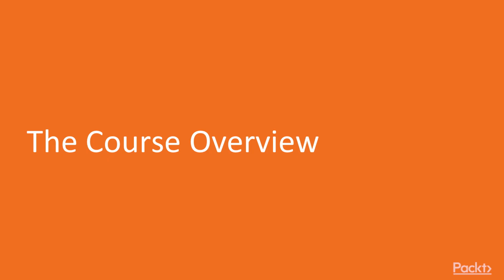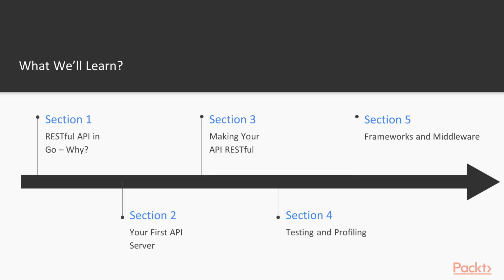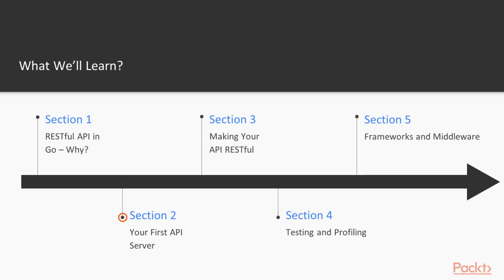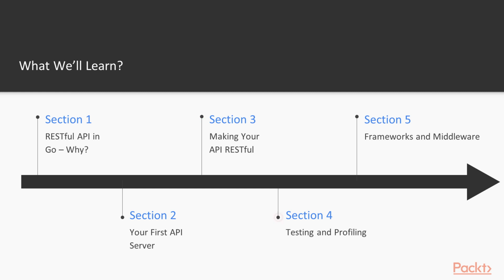Building RESTful APIs with Go : The Course Overview | packtpub.com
This video tutorial has been taken from Building RESTful APIs with Go. You can learn more and buy the full video course